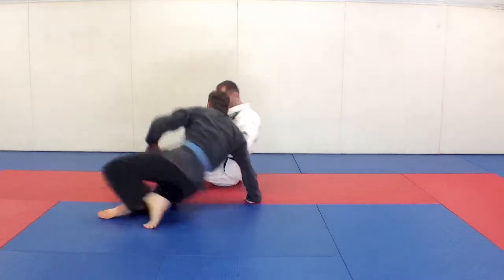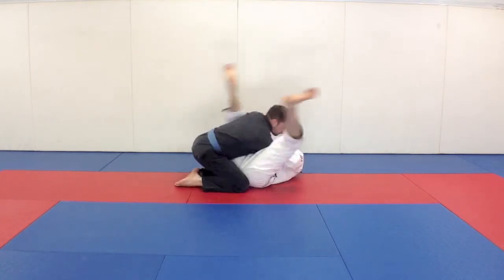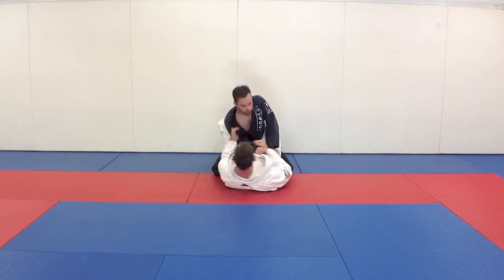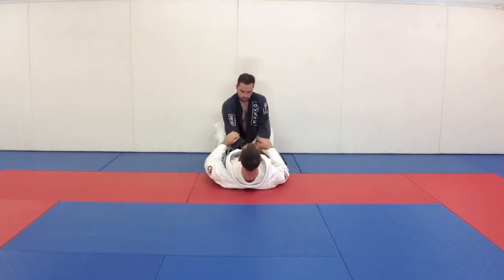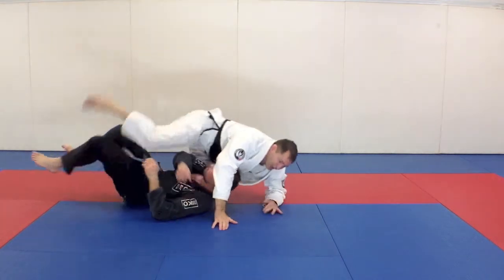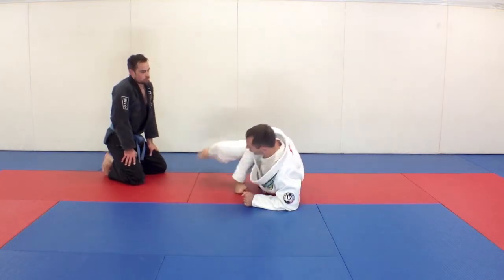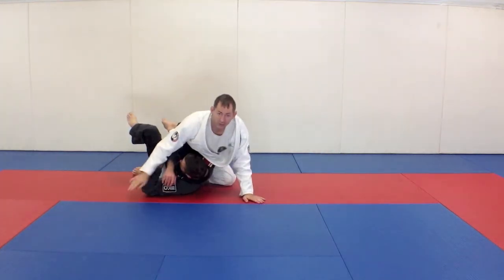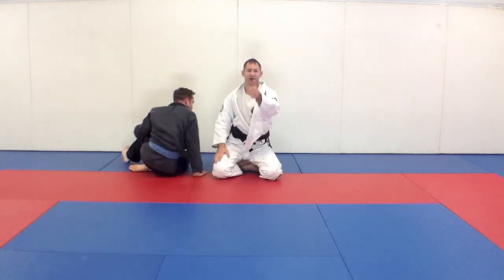7 Sweeps Flower